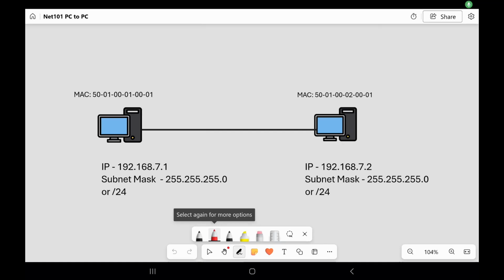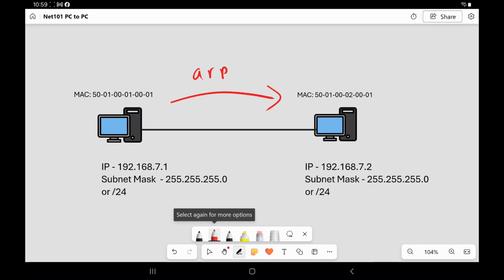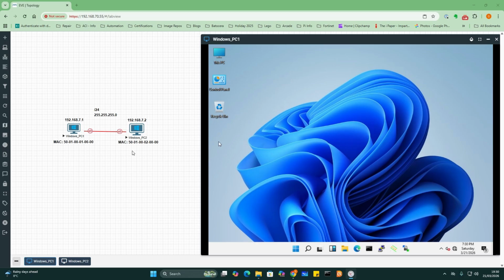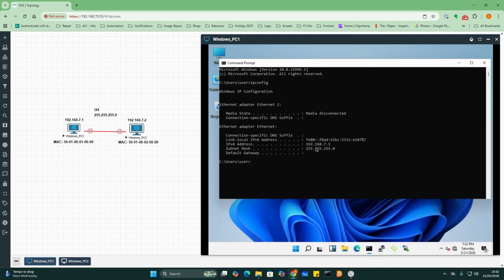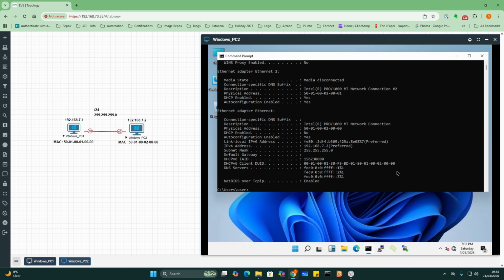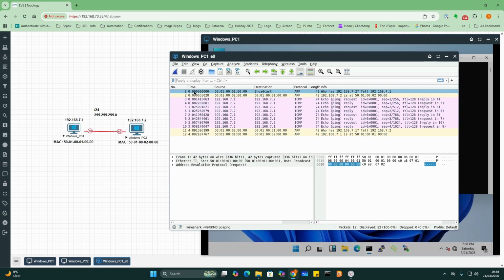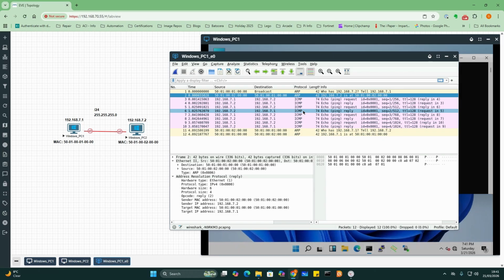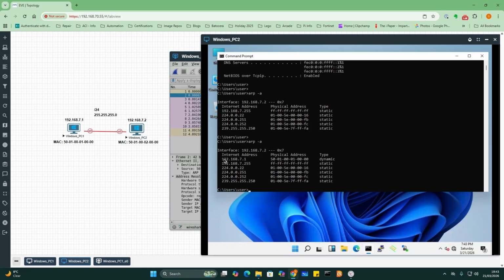Networking 101 (Cisco CCNA 200-301) - Connecting 2 PCs and exploring the network connection.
1st in Cisco CCNA 200-301 Series providing understanding of networking concepts that will assist with other training and study to pass your CCNA exam and inprove general networking knowledge

Connecting 2 PCs using Eve-NG, setting a static IP, and the network connectivity. Exploring Arp, Arp Cache, IP addresses, MAC addresses and a basic understanding of the part these play in the communication of 2 PCs on the same broadcast network segment.
00:00 - Introduction
01:36 - Lab overview
06:24 - Eve-NG and setting PC1 IP
09:40 - Ping and Capture
13:10 - Wireshark capture review
17:15 - Re-checking ARP Cache
12:13 - Summary